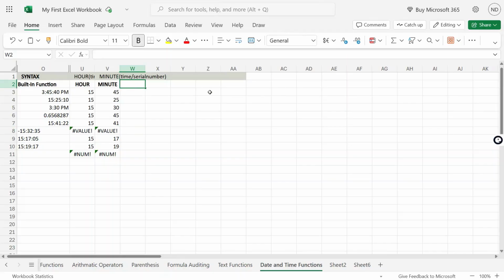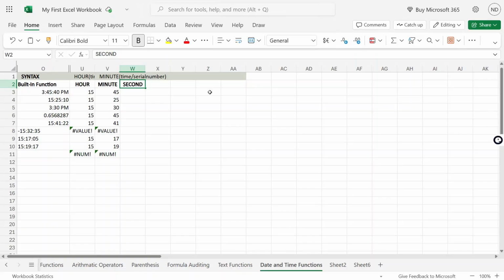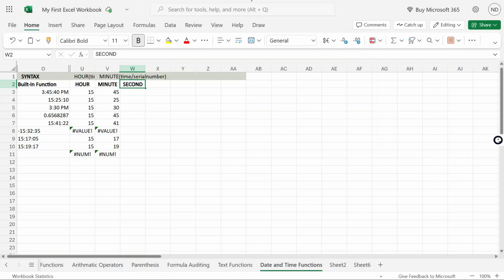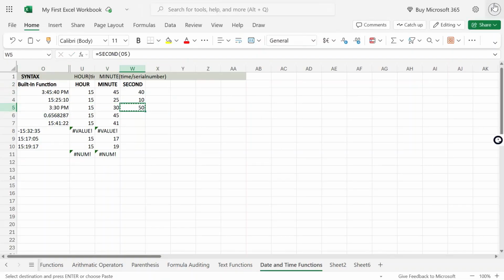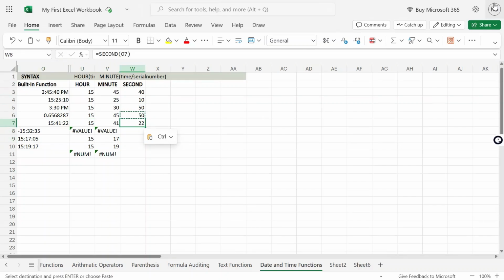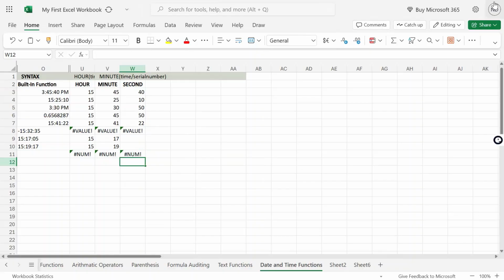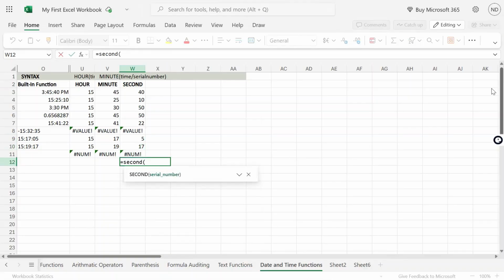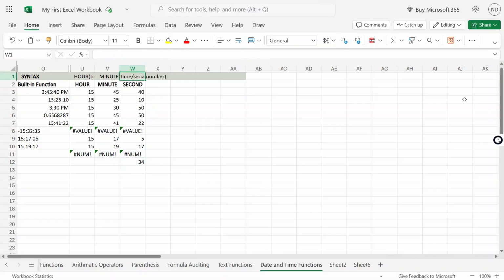EXCEL - Formulas and Functions - Date and Time - second